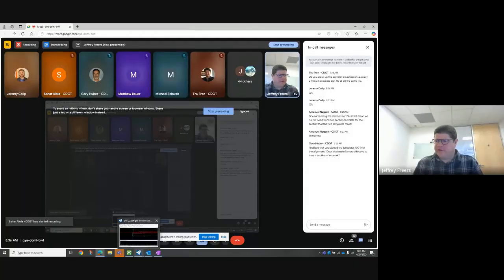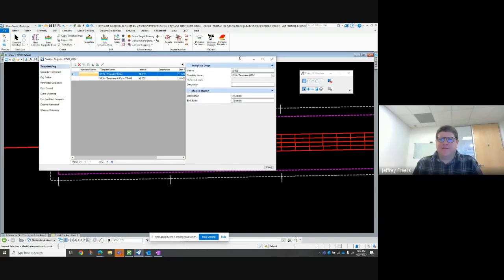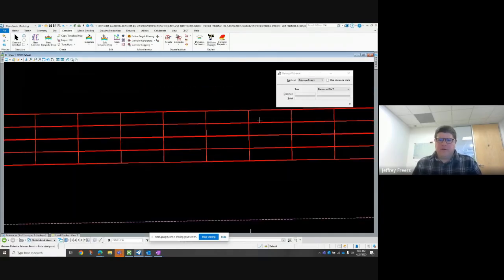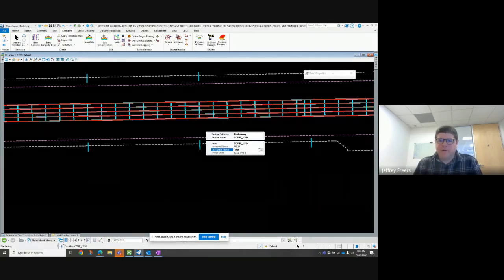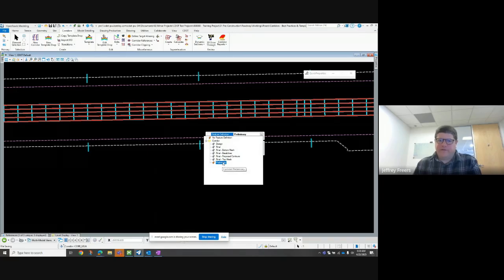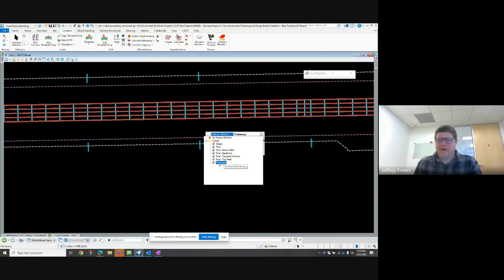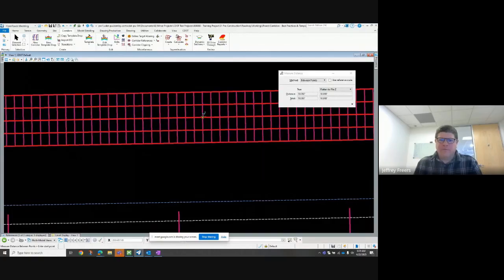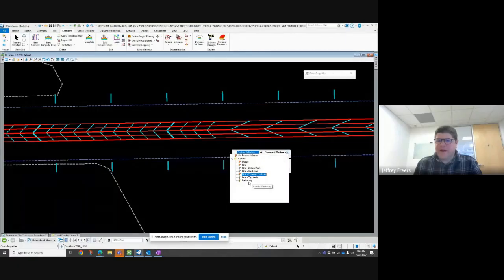48 - Design and Corridor Modeling, Template Intervals (ORD 2025 Training)